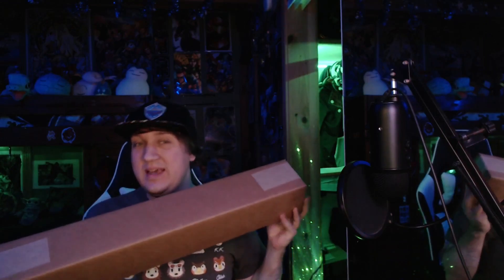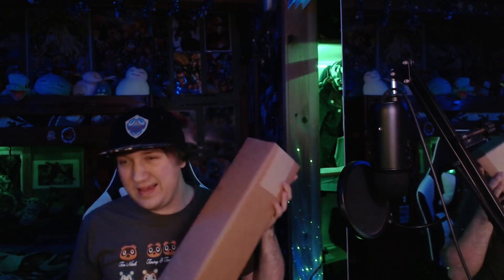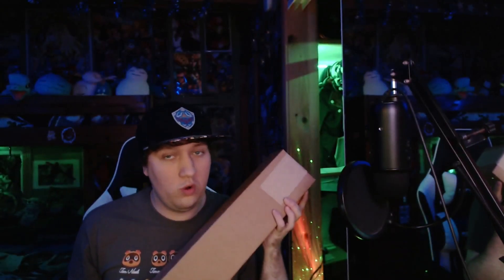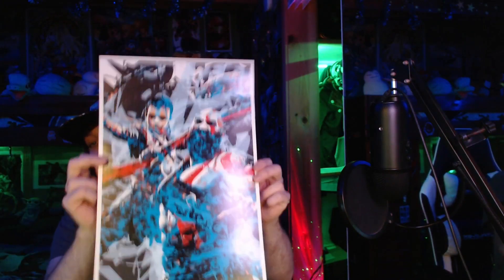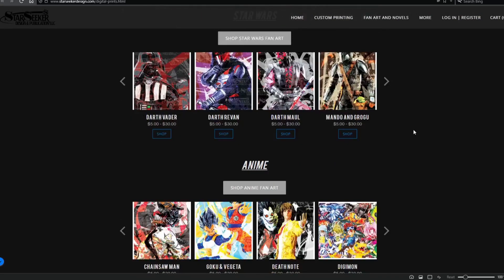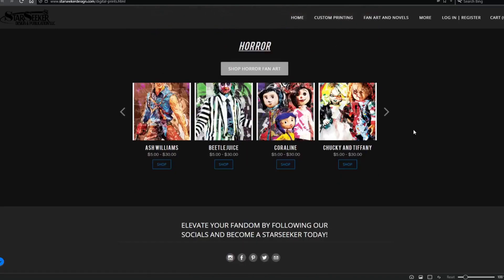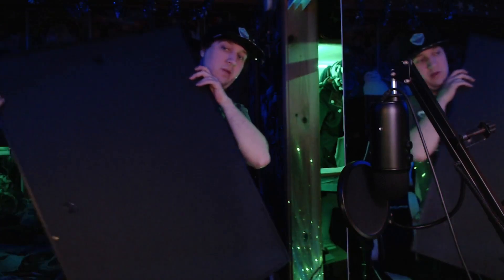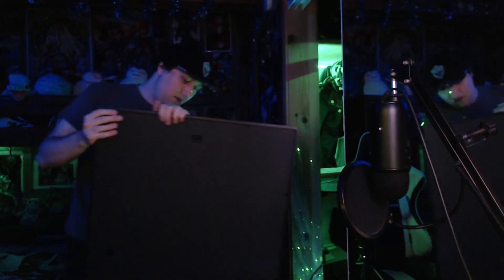I got something SUPER COOL in the mail!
Socials ~